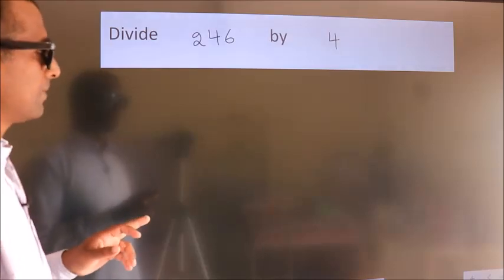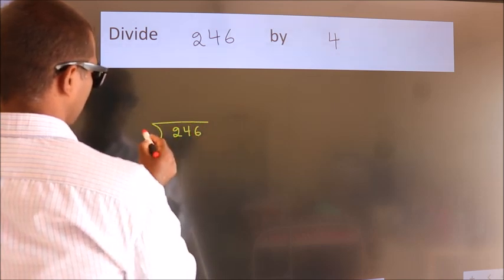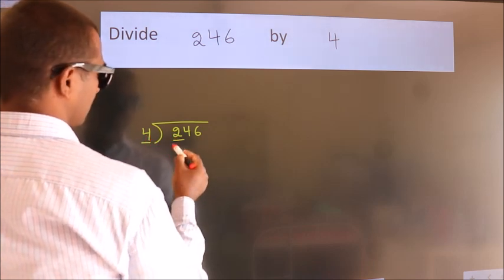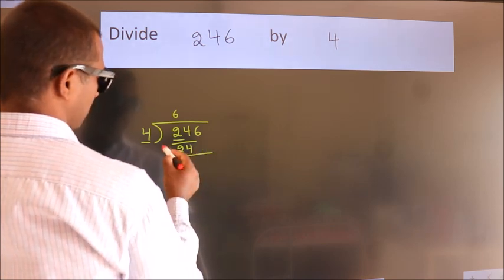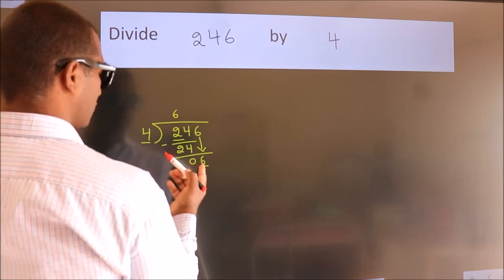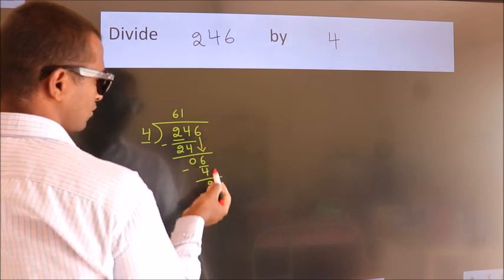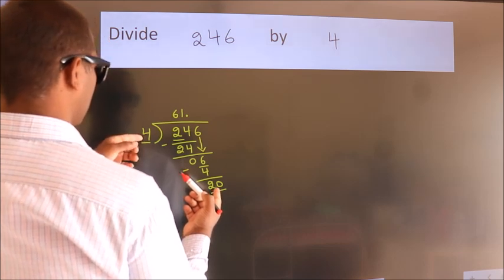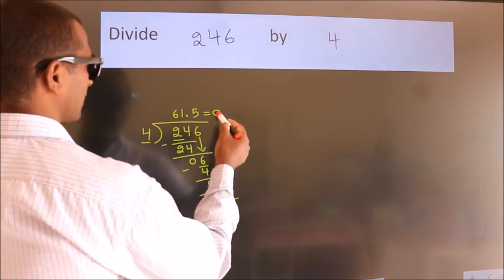Divide 246 by 4 Divide completely